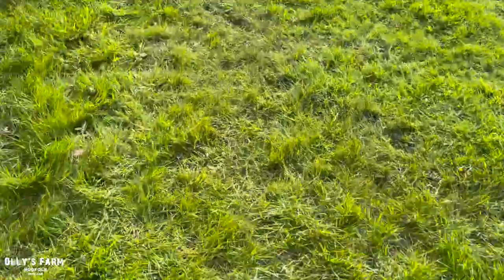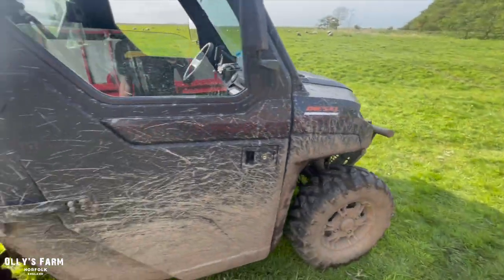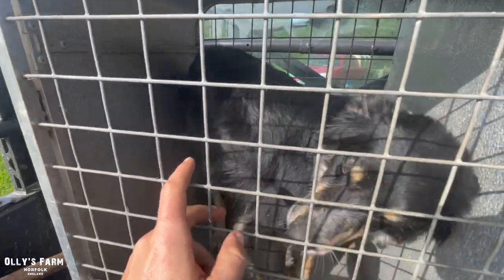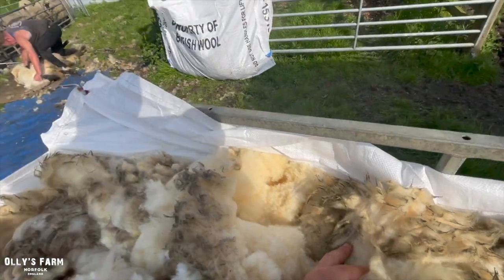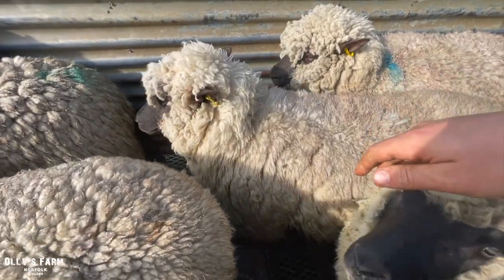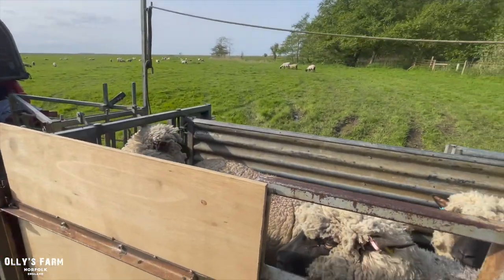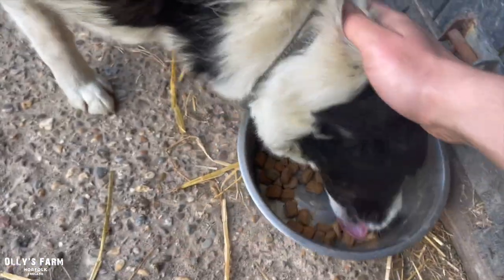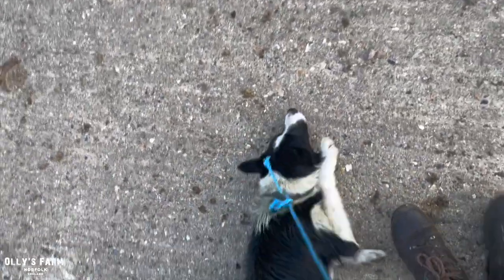SHEARING 2023!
Cherry Products attachments used on the farm  -

Tom Lee Engineering Mirror Guards -